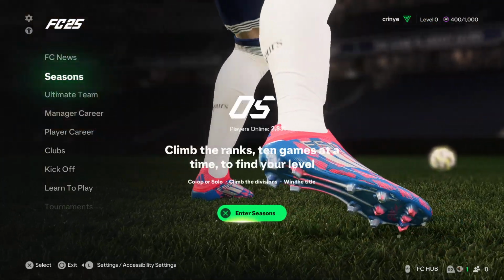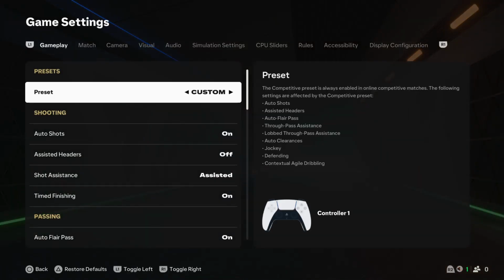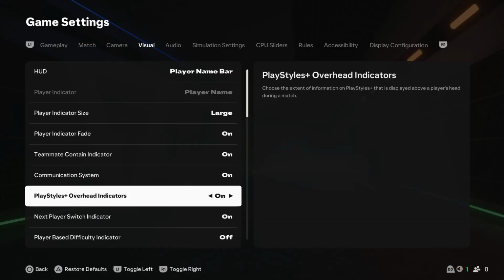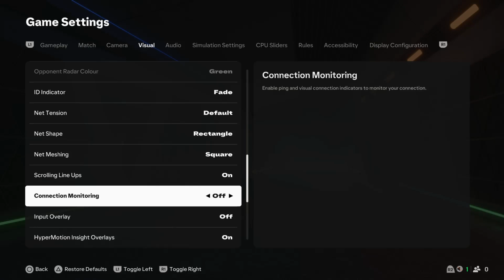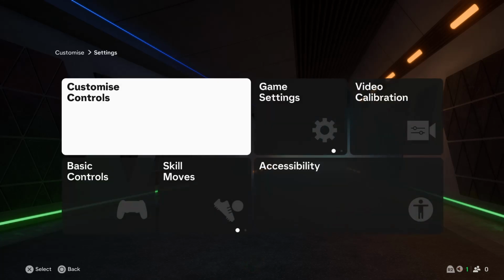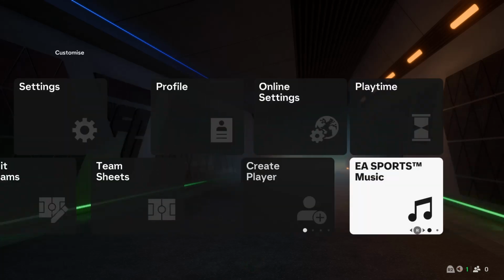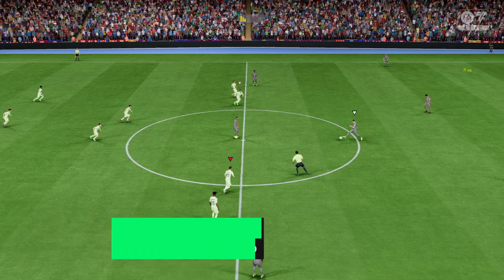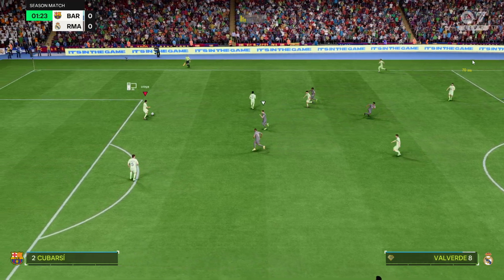EA Sports FC 25: How To Enable / Disable Connection Monitoring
Learn How To Enable & Disable Connection Monitoring On FC 25.

Want to manage your online experience in EA Sports FC 25? In this video, we'll show you how to enable or disable Connection Monitoring, which helps you monitor your network status during online matches. Whether you want to keep track of your connection quality or disable it for a cleaner HUD, this guide will walk you through the process step-by-step.

How To Enable Connection Monitoring On FC 25 (Turn ON Connection Monitoring EA FC 25)

Open Settings
Select Game Settings
Choose Visual
Find Connection Monitoring
Choose the option you desire

How To Disable Connection Monitoring On FC 25 (Turn OFF Connection Monitoring EA FC 25)

Open Settings
Select Game Settings
Choose Visual
Find Connection Monitoring
Choose OFF

PS5 Controller